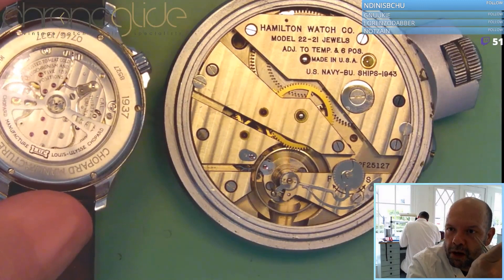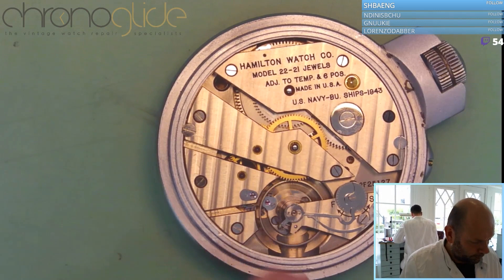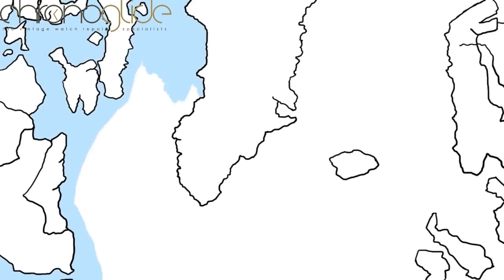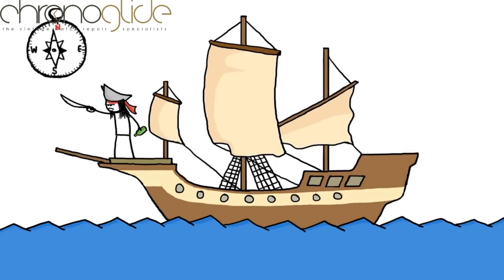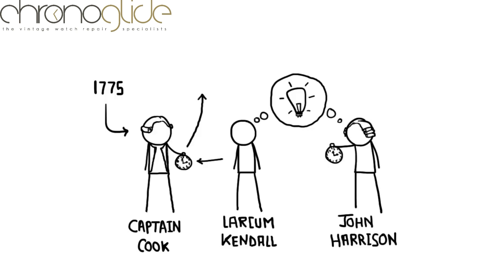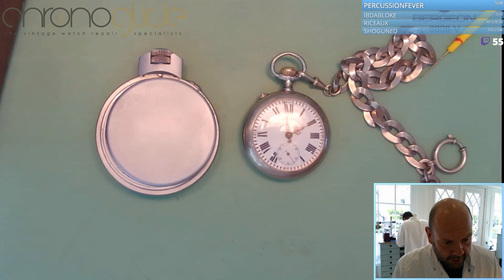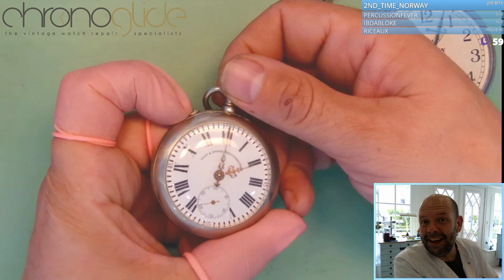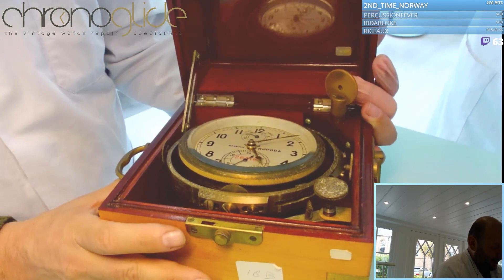History of Watchmaking - Part 3of4 Marine Chronometer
Look through the eyes of a watchmaker and share the passion of Kalle Slaap from team Chronoglide! Vintage Watch repair specialists near Amsterdam. Join his love for John Harrison and the Marine Chronometer.

Join the Horology fun!